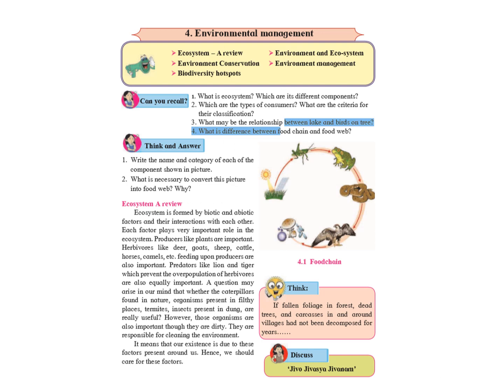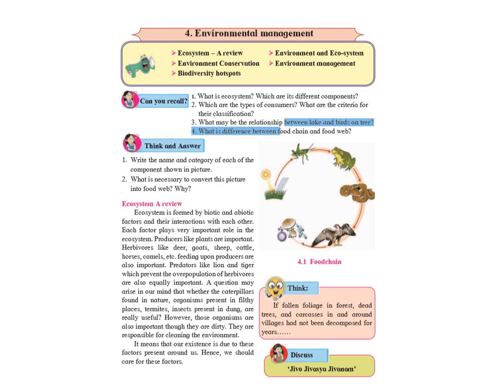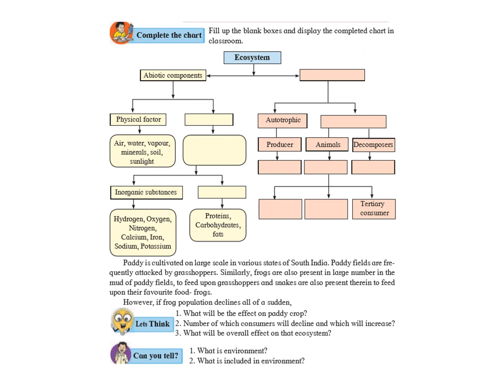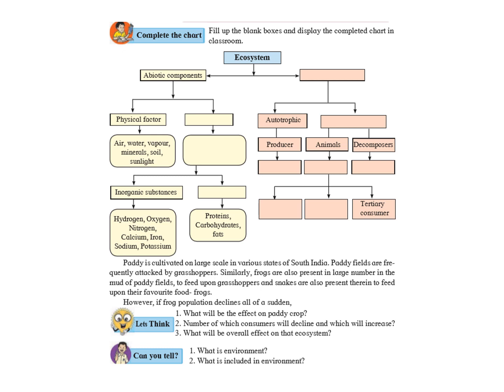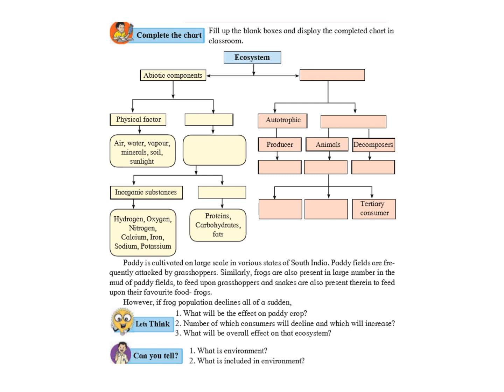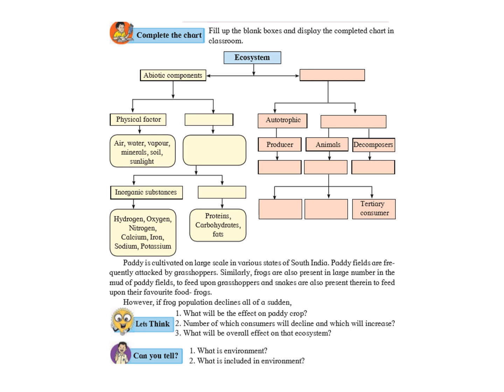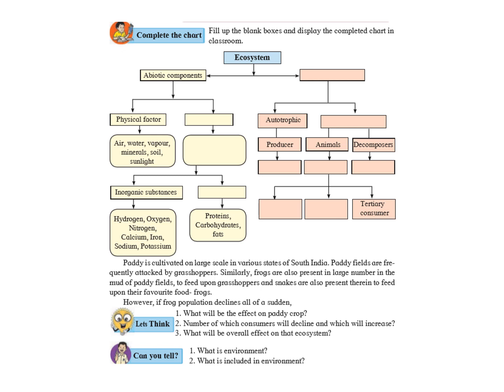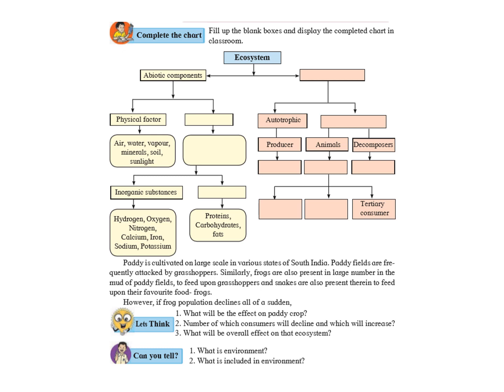Std X Chapter 4 Environmental Management A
Science 2
Chapter 4
Environmental Management
Teacher: Lopamudra